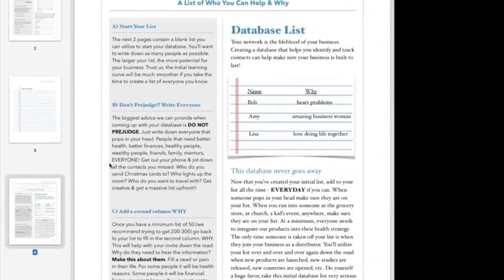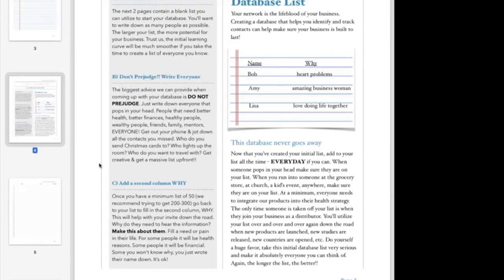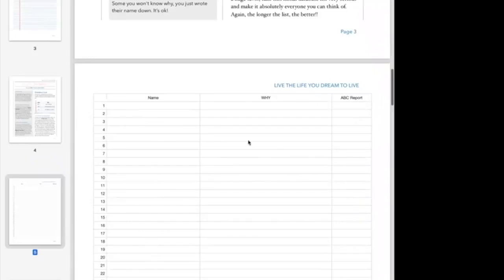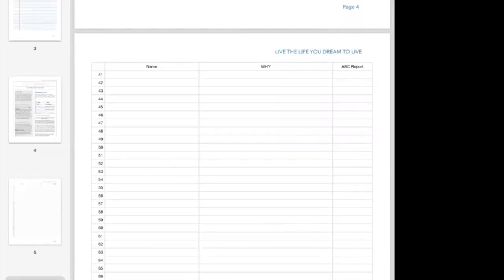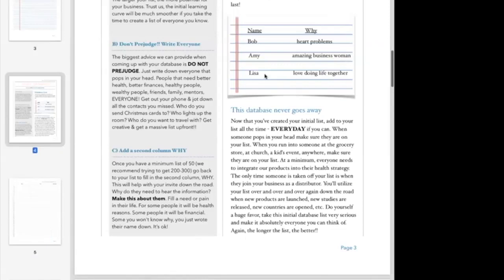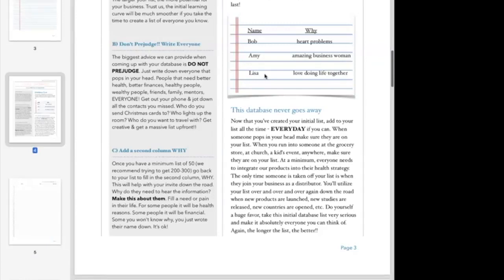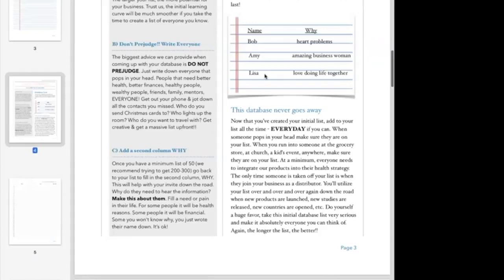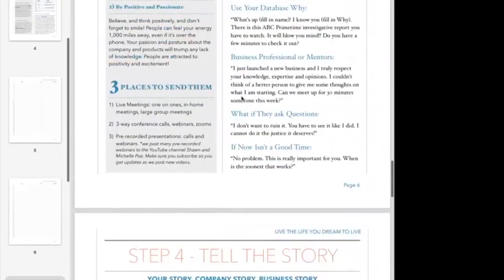LifeVantage Blueprint Step 2 Database